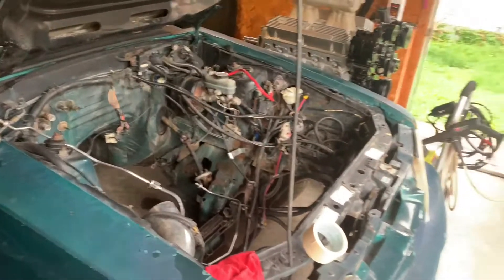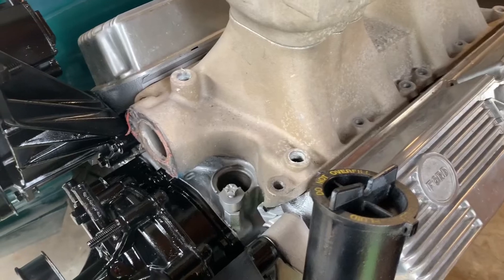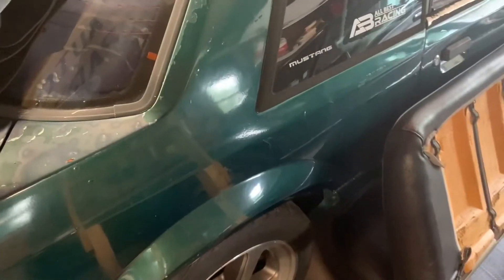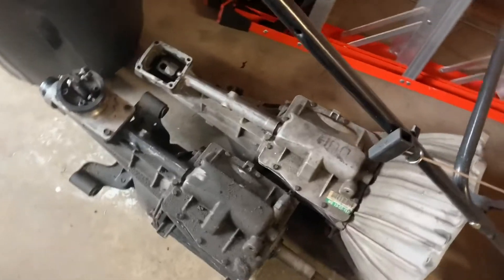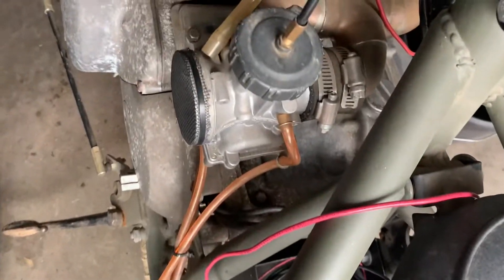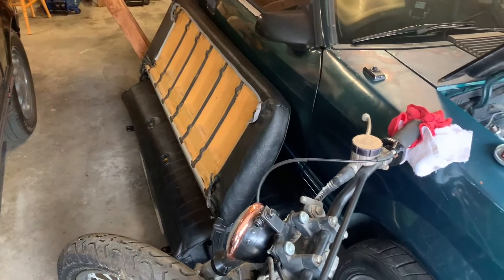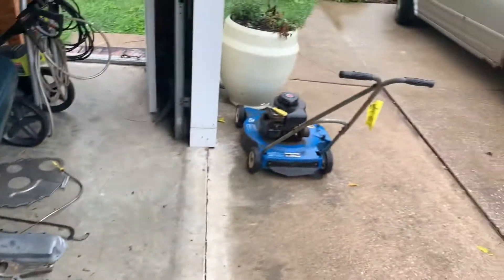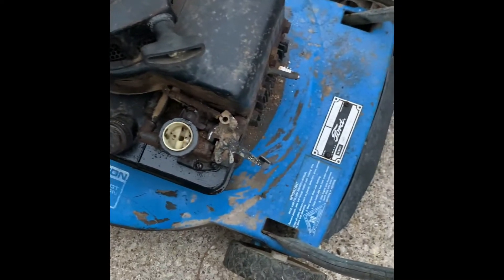Overdue Update, Saleen is Gone, and a Couple New Projects.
Just a catch up on things I’ve been doing and a rundown of what is to come.